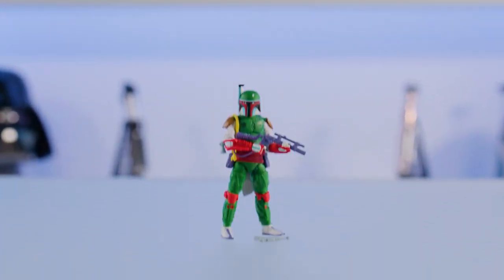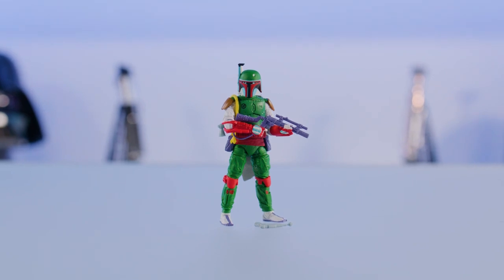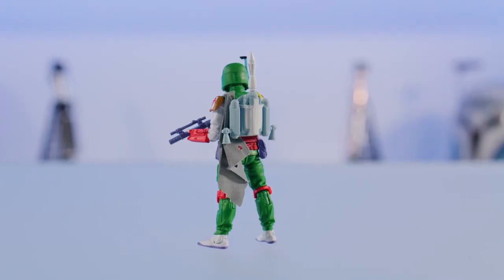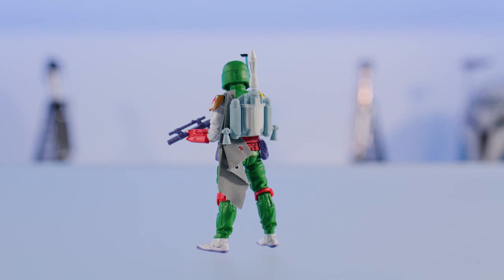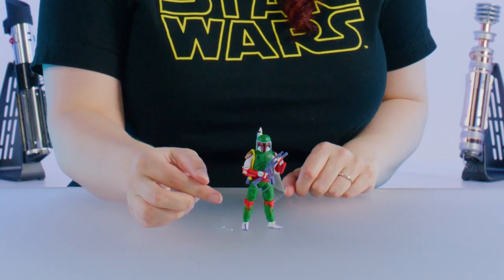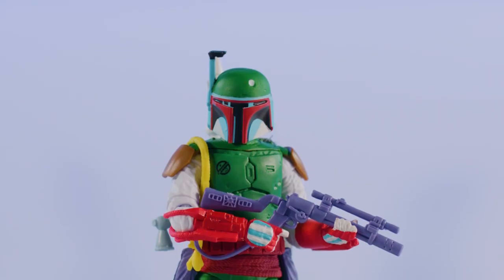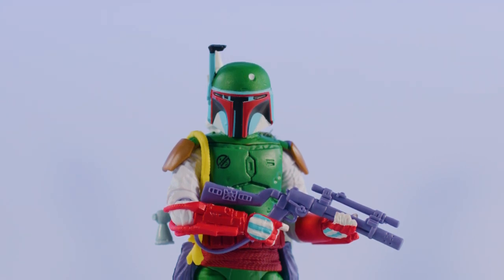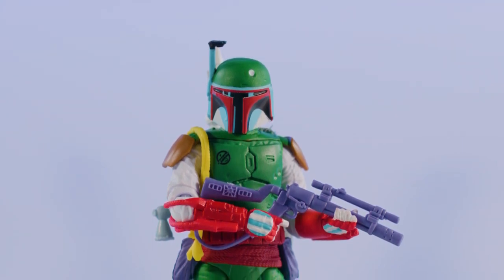Star Wars The Vintage Collection Boba Fett Vintage Comic Art Action Figure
Get yours at Si-Fi Toys!

With his customized Mandalorian armor, deadly weaponry, and silent demeanor, Boba Fett was one of the most feared hunters in the Star Wars galaxy. Celebrate the legacy of Star Wars, the action-packed space saga from a galaxy far, far away, with premium 3.75-inch scale action figures and vehicles from Star Wars The Vintage Collection. Action figures feature premium detail and design across product and packaging, as well as the entertainment-inspired, collector-grade deco that fans have come to know and love. With realistic detail, multiple points of articulation, and coloring based on the legacy of Star Wars comics, this collectible Star Wars The Vintage Collection 3.75-inch-scale Boba Fett (Vintage Comic Art Edition) action figure makes a great gift for Star Wars fans and collectors.

Product Features

3.75 inch
Made of plastic
Vintage-inspired packaging with original Kenner and Disney branding
Features premium design
Multiple points of articulation
Collect other Star Wars Vintage Collection figures to expand your Star Wars collection

Box Contents

Boba Fett figure
Blaster
Jetpack